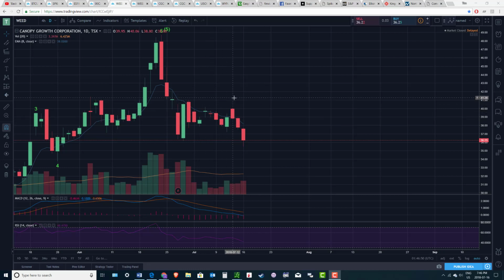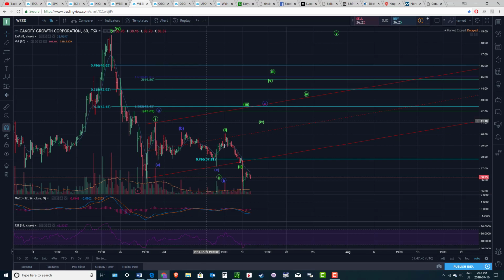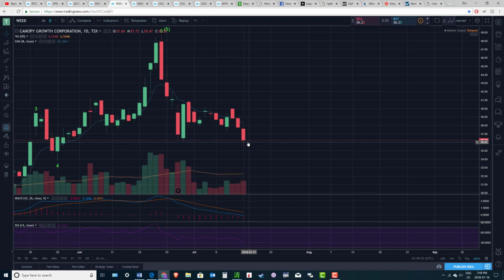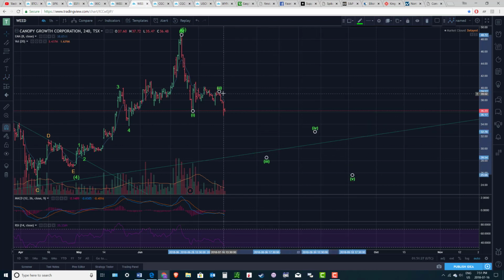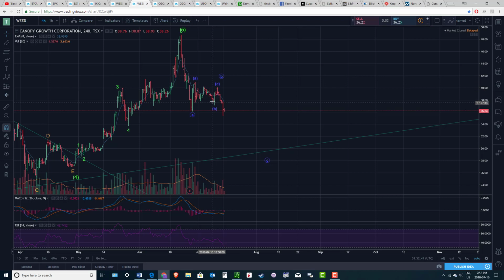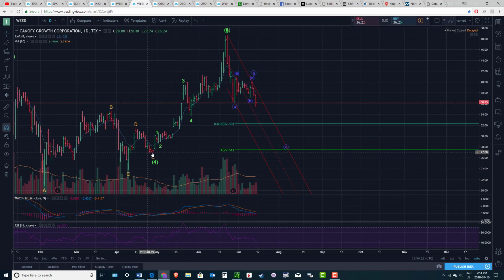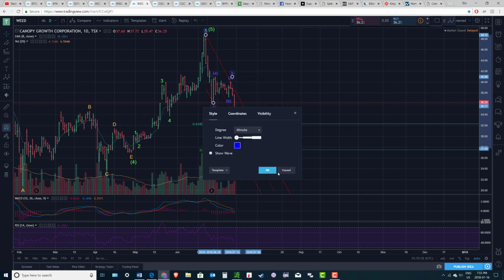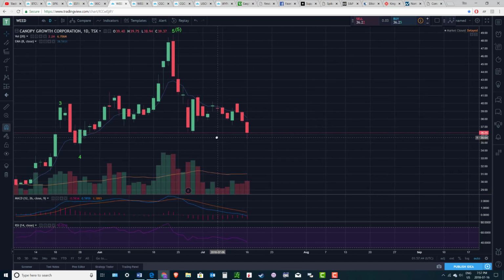WEED July 16/18